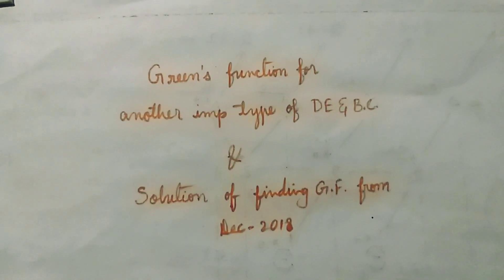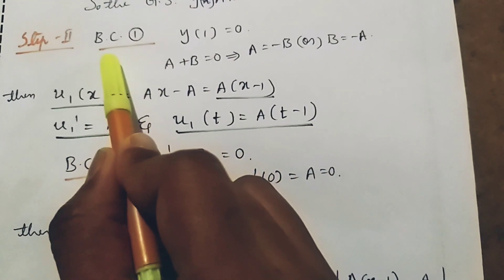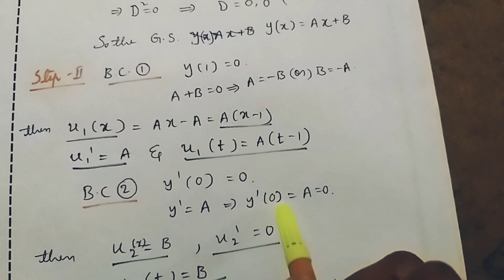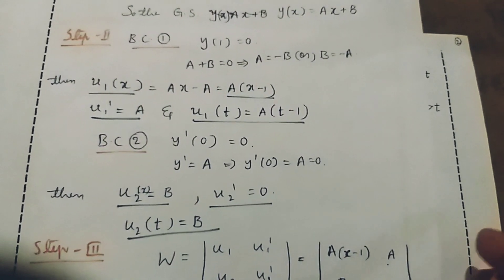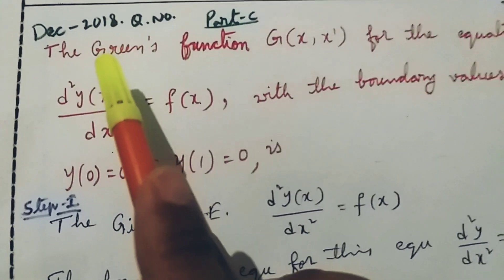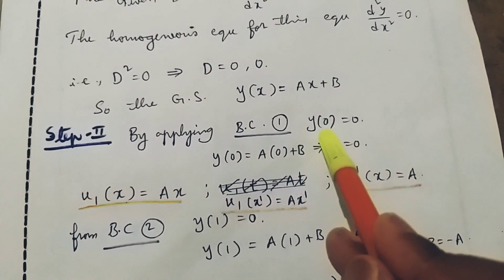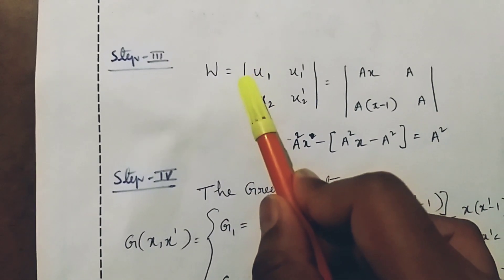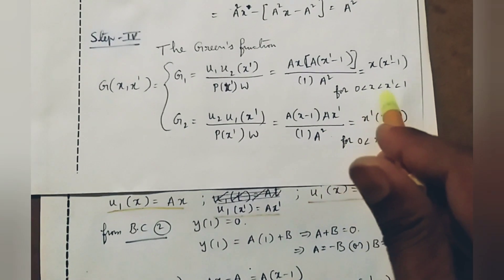Green's function important type for upcoming exam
Green's function for upcoming exam and solution of dec.2018